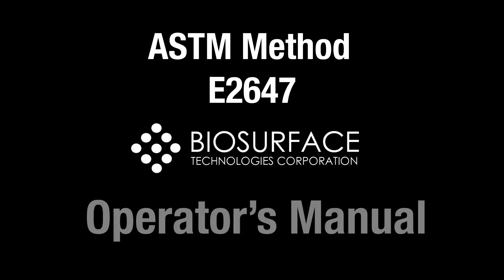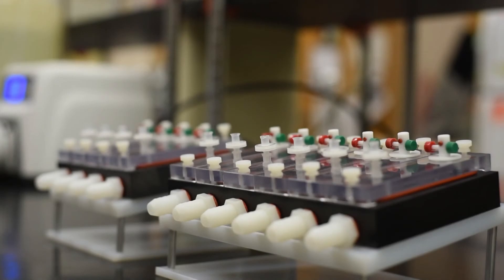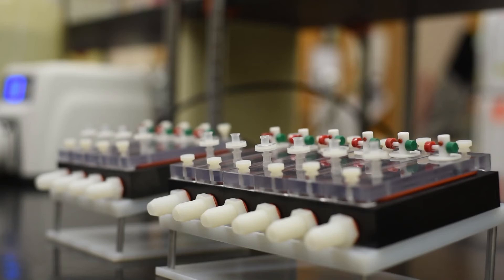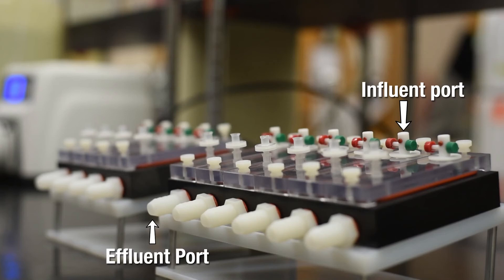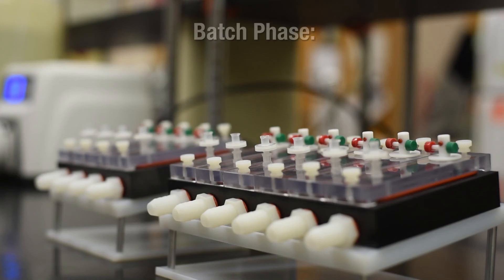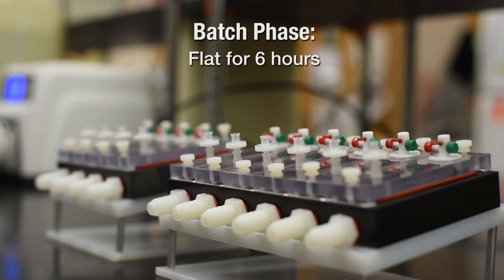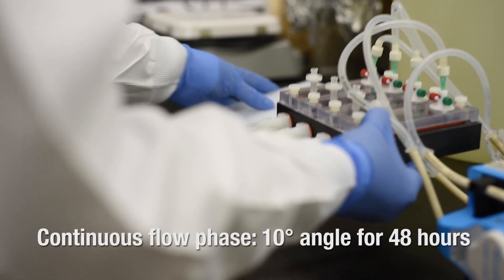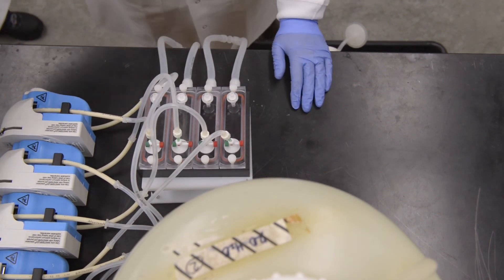Chapter 01 Drip Flow Biofilm Reactor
Standardized Biofilm Methods Laboratory Training Video for the Drip Flow Biofilm Reactor made by BioSurface Technologies Corp. for more details.